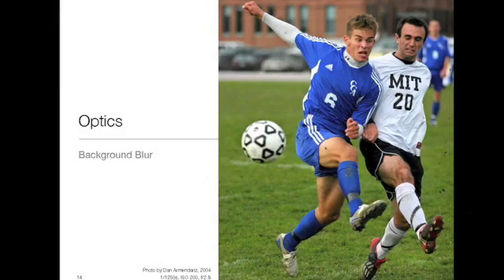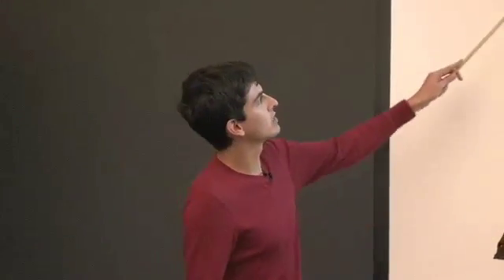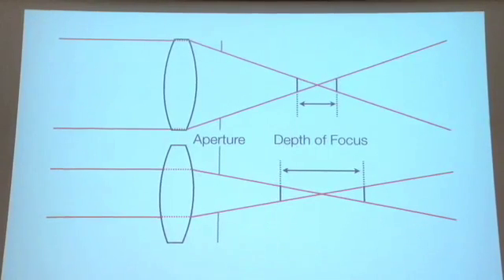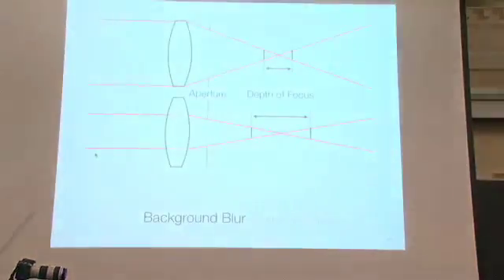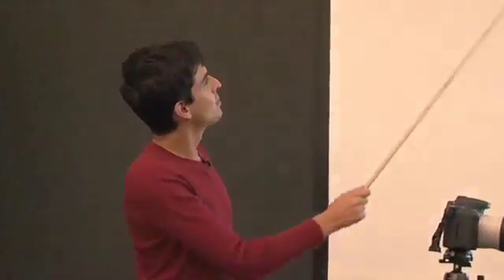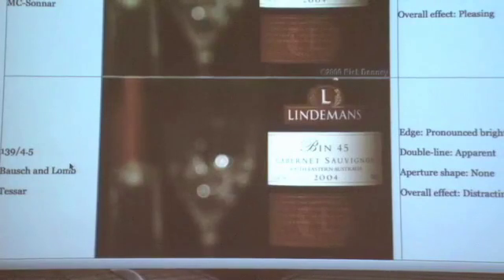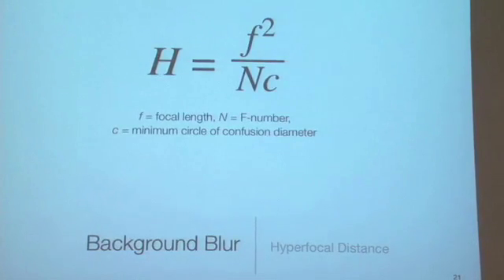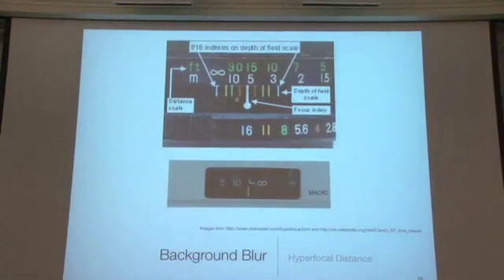Módulo 6 - Introdução à óptica -parte4